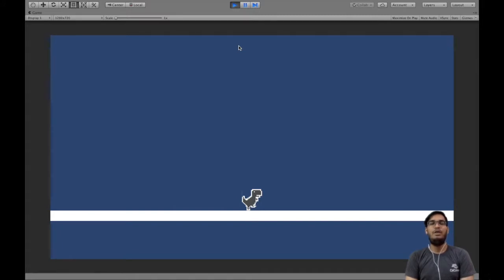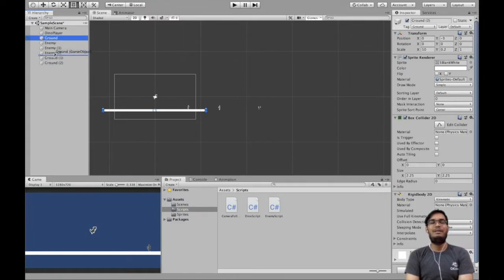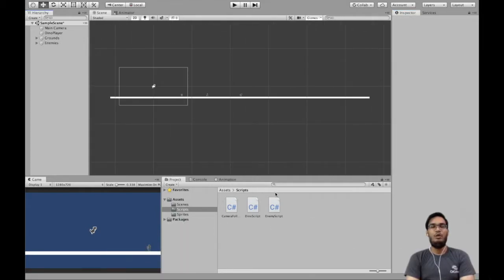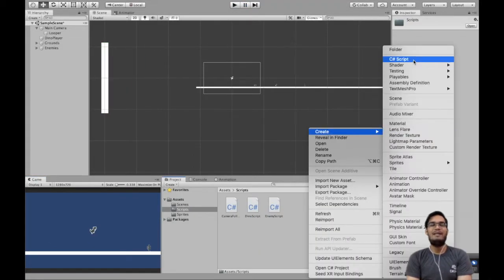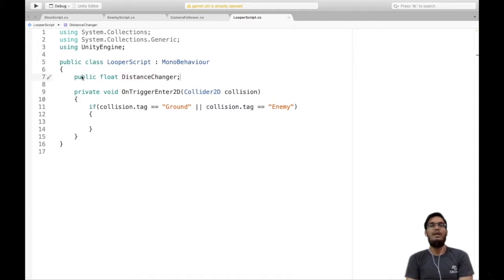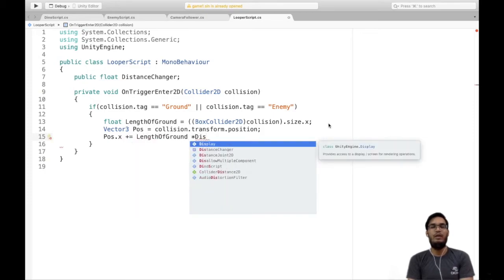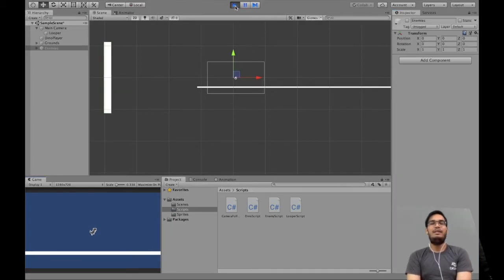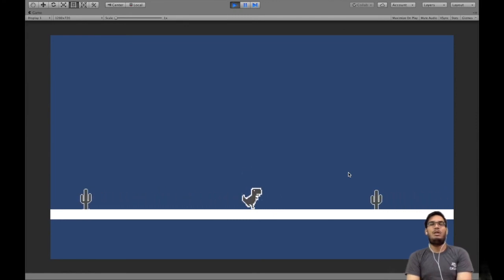Creating Infinite Level